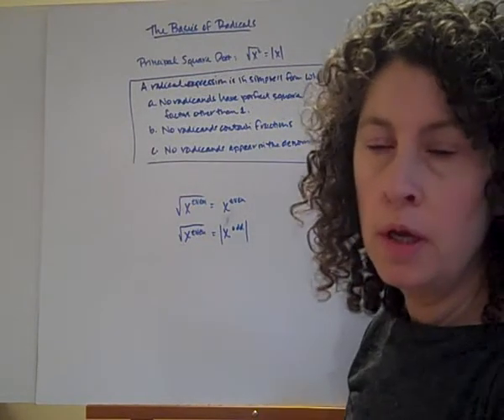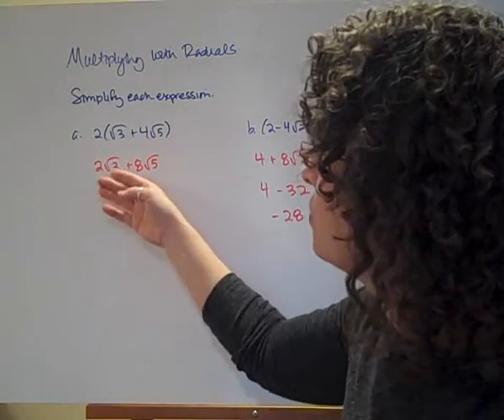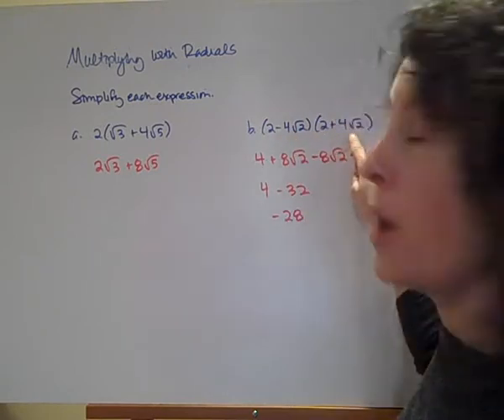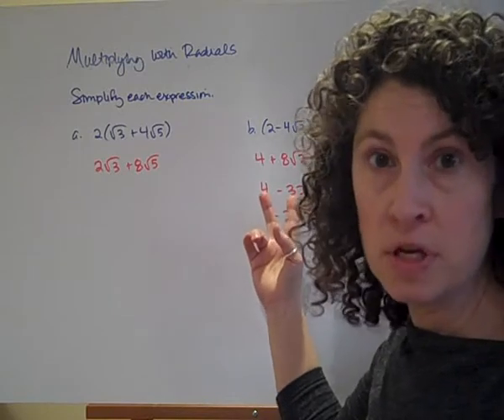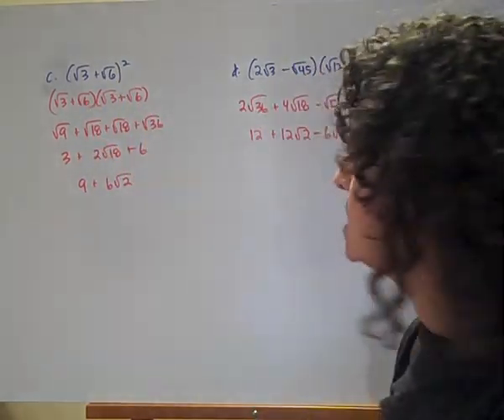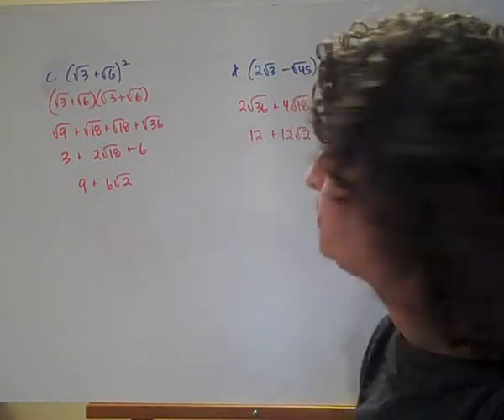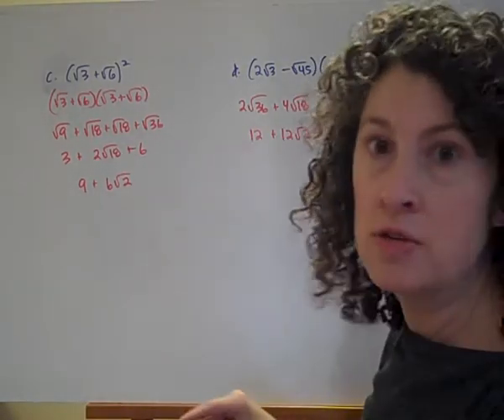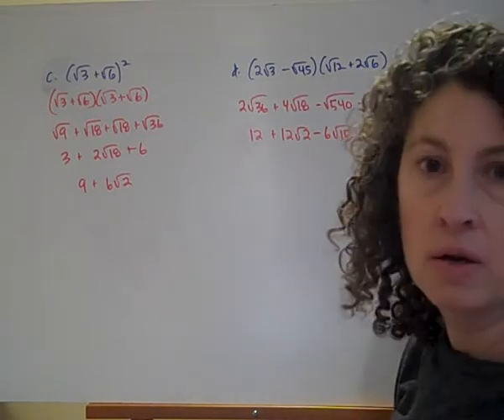A10-3b Multiplying with Radicals